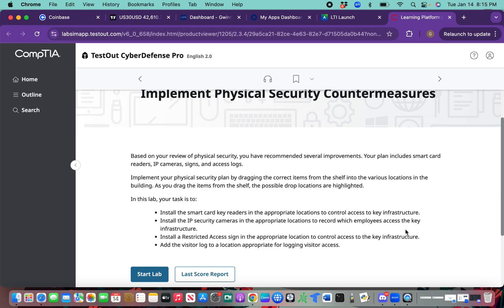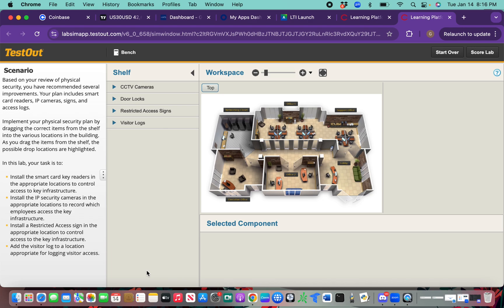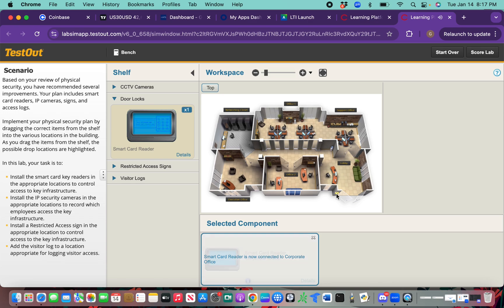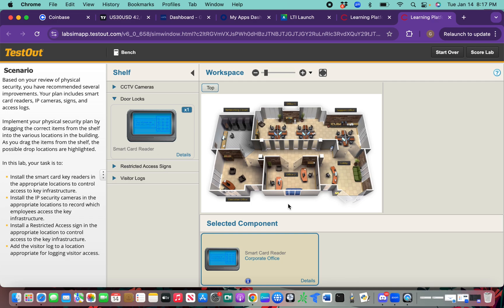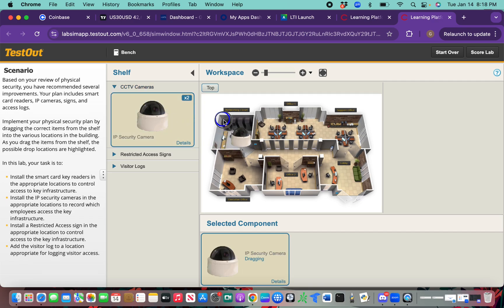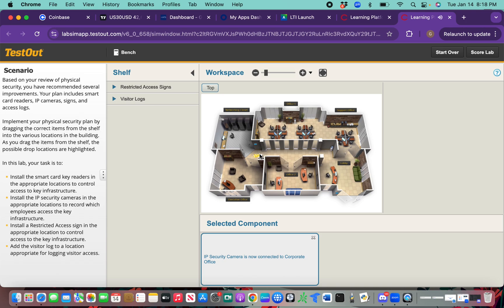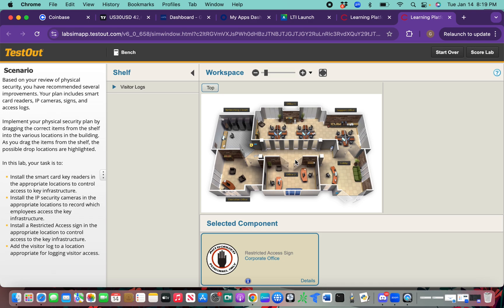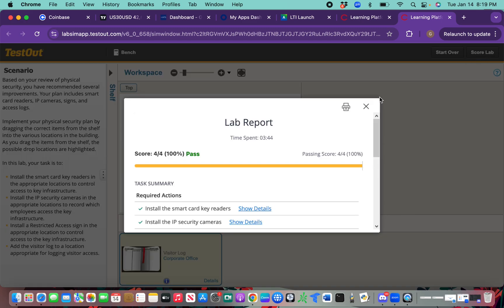2.3.4 Implement Physical Security Countermeasures (TestOut)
Implement Physical Security Countermeasures TestOut